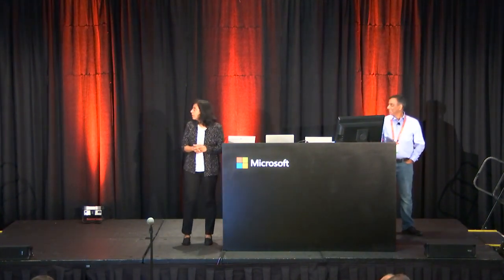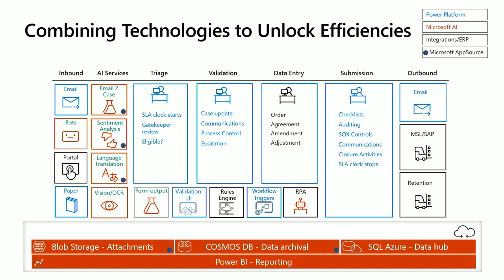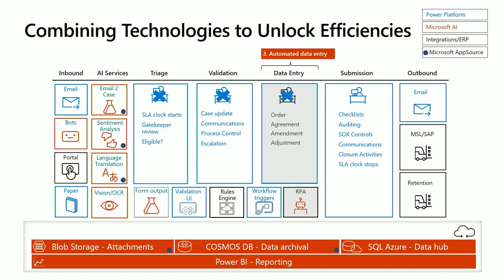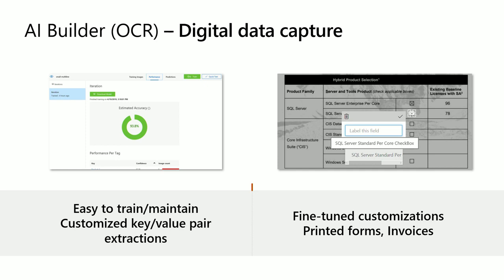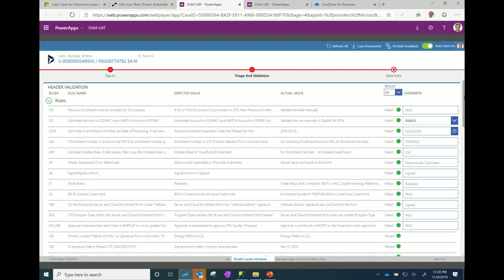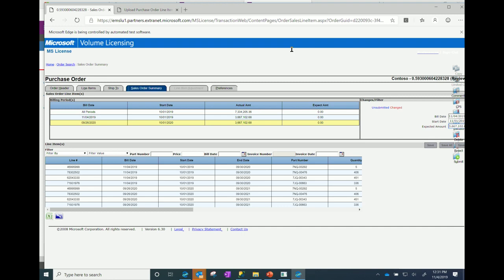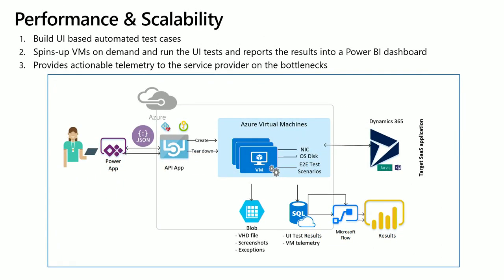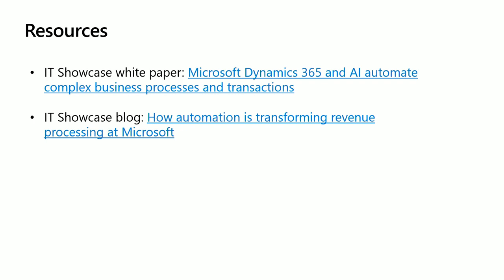Configure don’t create: How Microsoft automated its own complex business processes | BRK2247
Join Microsoft Core Services Engineering and Operations (CSEO)—the experts who build, deploy and operate the systems that run Microsoft—to learn how they automated complex business processes and transactions with Microsoft Dynamics 365, Microsoft Cognitive Services, and Microsoft Bot Framework, with AI at the heart of this solution. They’ll give you a peek into their project COSMIC (Customer Obsessed Solution Management and Incident Care) —a contract and transaction-case management solution—that will inspire you to automate your own complex business processes and take full advantage of out-of-the-box Dynamics 365 functionality. They’ll even share COSMIC with you—available now on Microsoft AppSource.